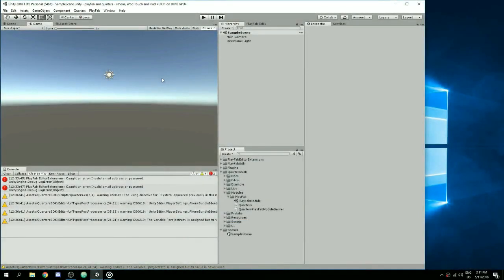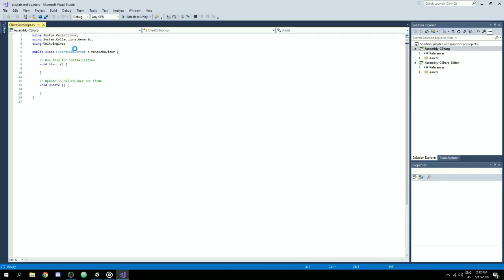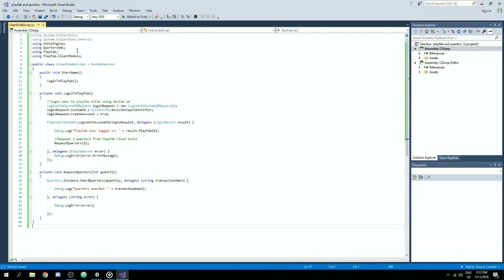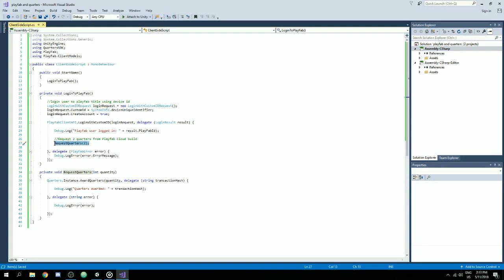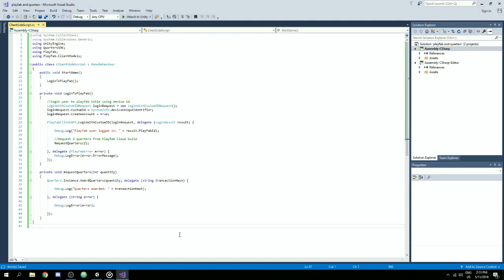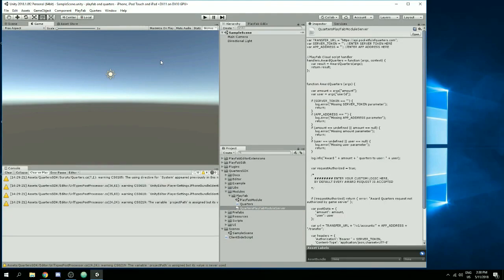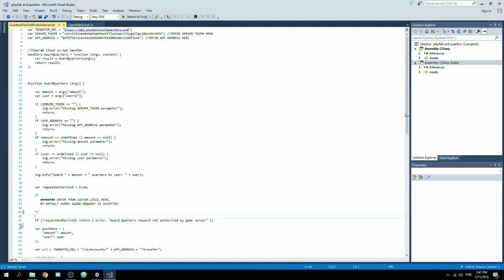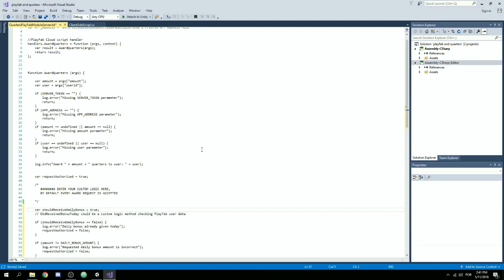Quarters + PlayFab + Unity SDK integration: an example (3/4)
In this videos we will show you how to set up the Quarters Unity SDK.

Questions? Something cool to share?

Okay let's see how everything works in practice.

Click the Create button in the project pane, select C# script and name the newly created script ClientSideScript.

Double-click the ClientSideScript script and replace the existing content with the following.

Let's walk through this script to see how it works.

In the LoginToPlayFab function in this example, if login succeeds we log a message and we call the RequestQuarters custom function.

In case of error we log a message containing the error details for debug purposes.

The envelope RequestQuarters function we created requires us to pass an integer that specifies the quantity of Quarters we intend to request.

In this example it's 2.

Inside the RequestQuarters method we're calling the AwardQuarters method passing the quantity of Quarters we intend to award.

Now let's discuss some custom logic on the cloud side.

To start open the Quarters/Modules/PlayFab/QuartersPlayFabModuleServer.txt

In the custom logic section add the following code.

Remember that each of the edits you make in the cloud script will have to be uploaded to the Automation section in the PlayFab console for the code to be effective in live.